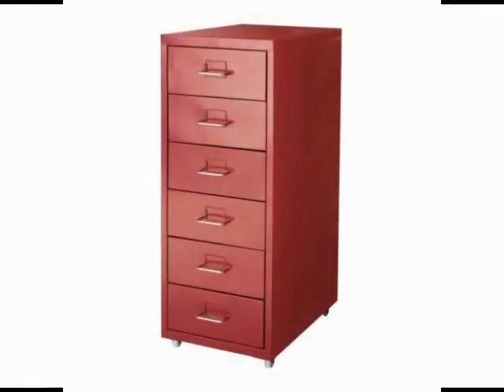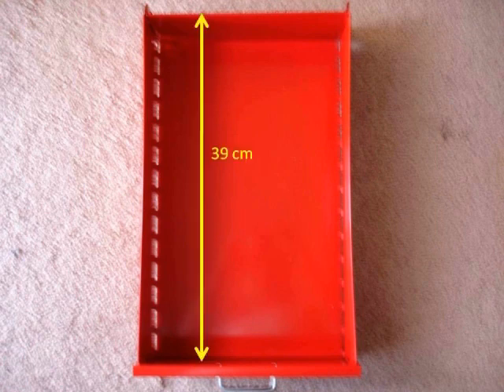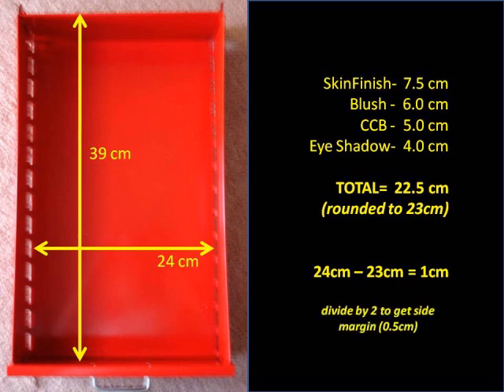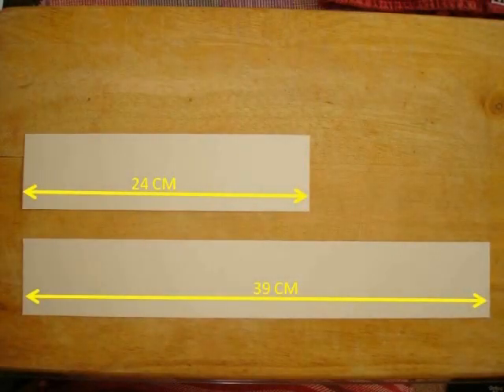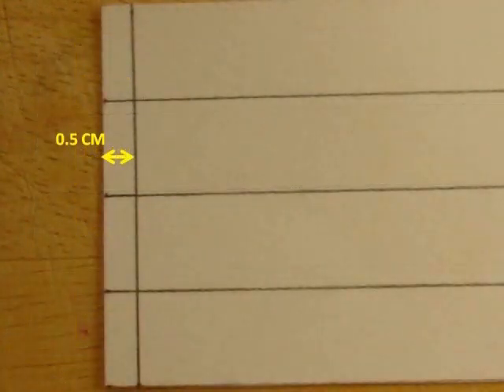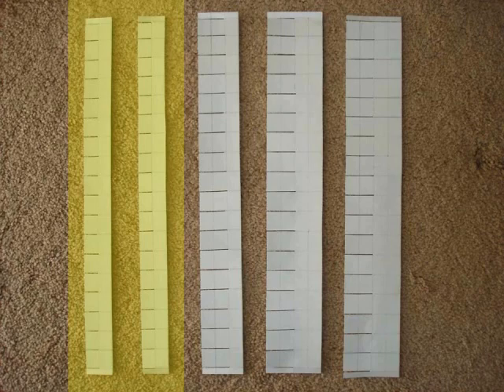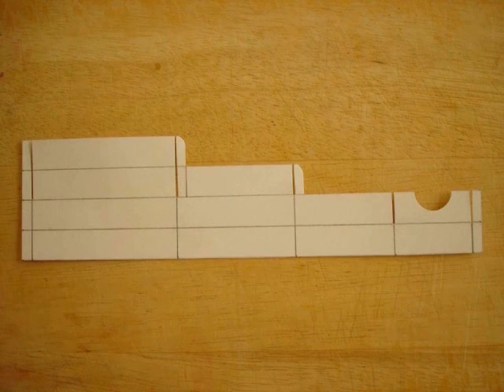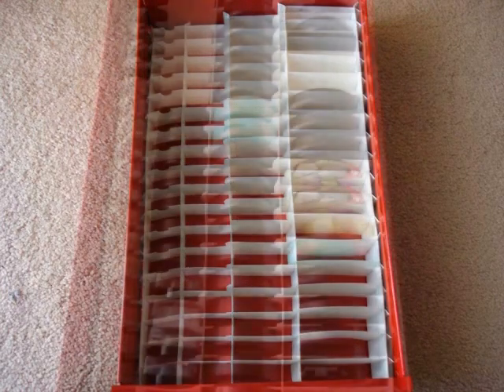Organizing Compacts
Just an idea for those of you guys who might be thinking of organizing your compacts/clamshells. I found the drawer at Ikea. EnJoy!

click on Workspace, then Drawers